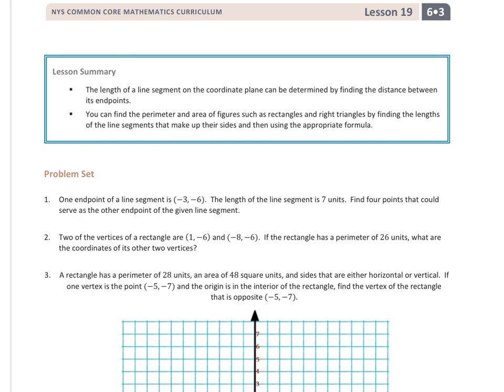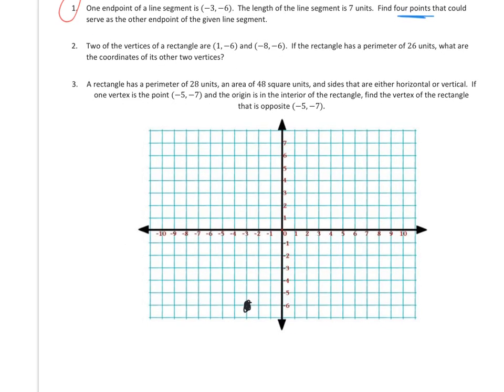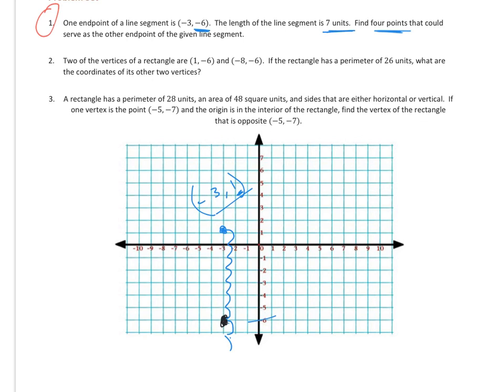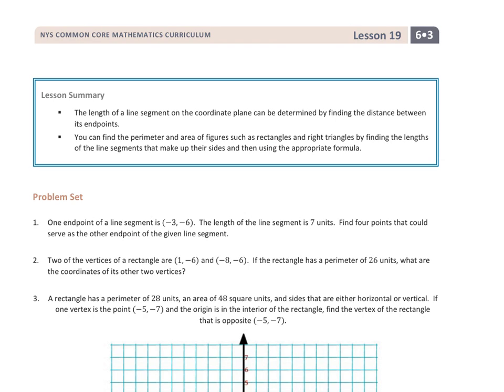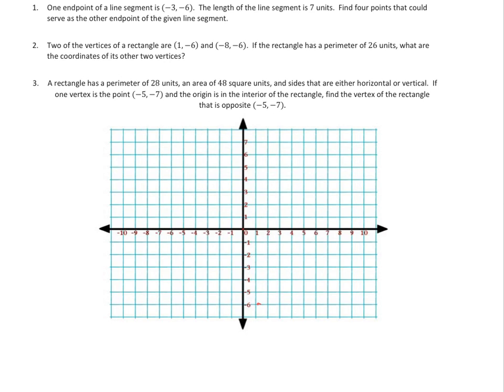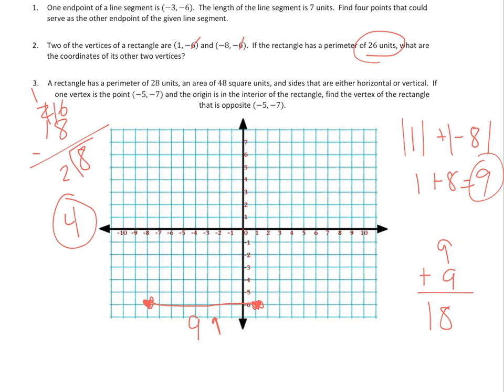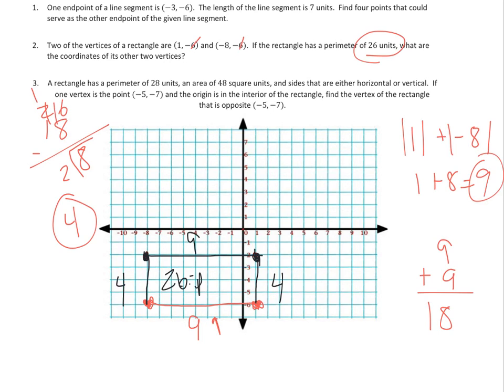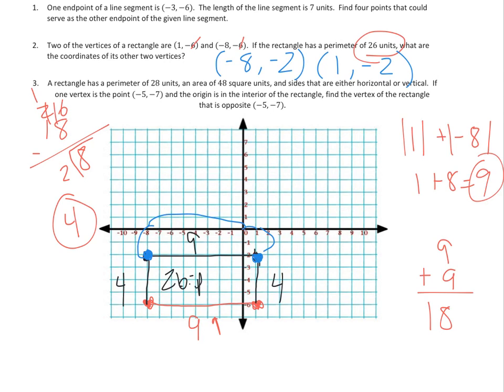Grade 6 Module 3 Lesson 19 Problem Set